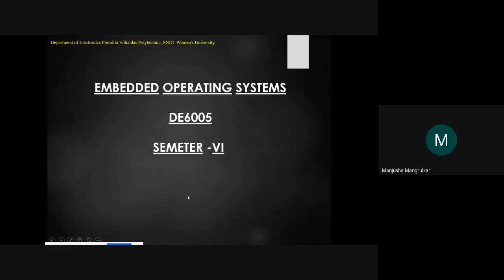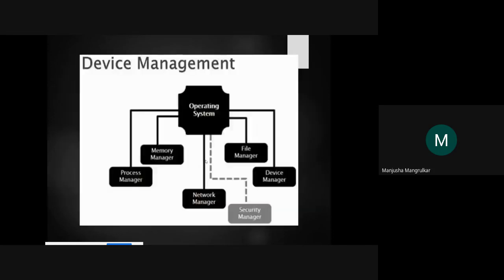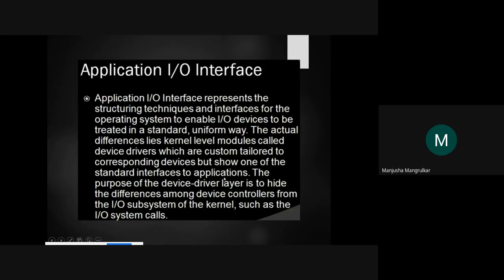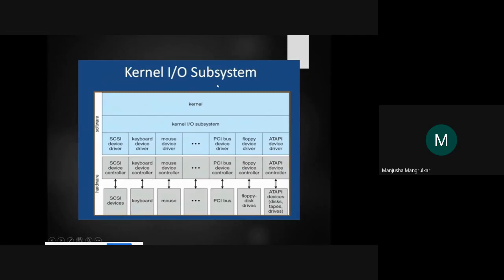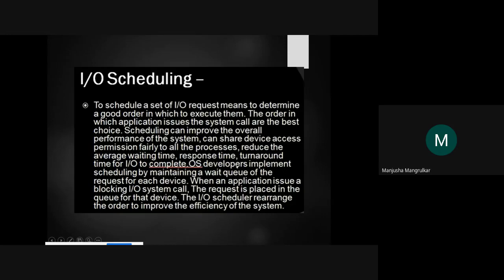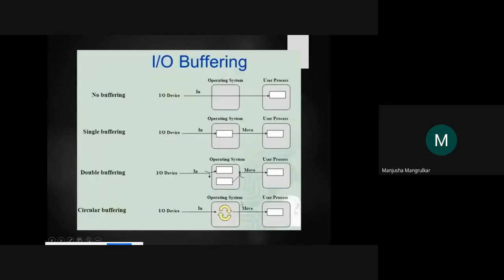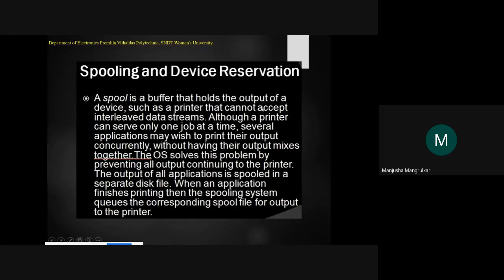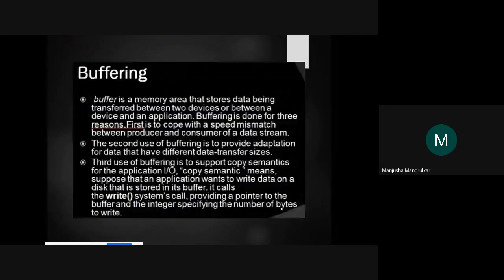Kernel Function Input output device management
Kernel Function Resources:-
Input /output device management
Application I/O Interface
Kernel I/O subsystem